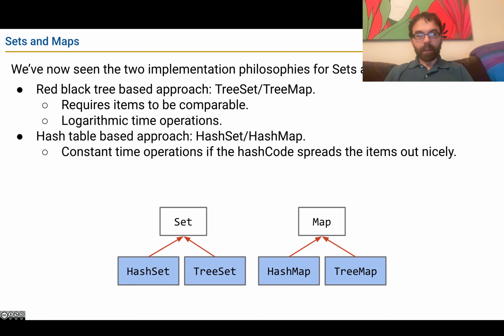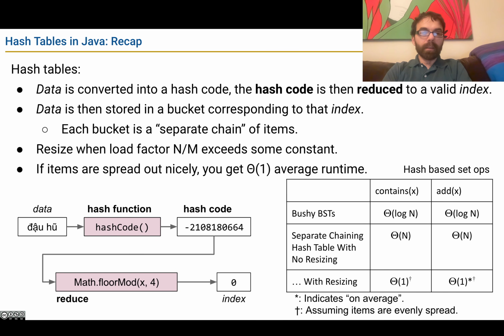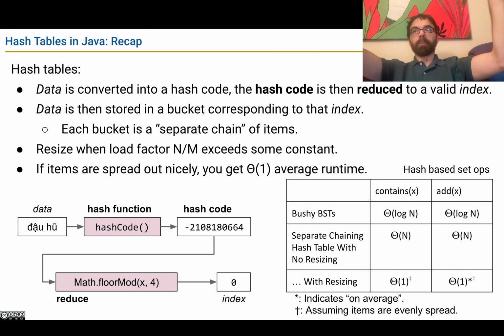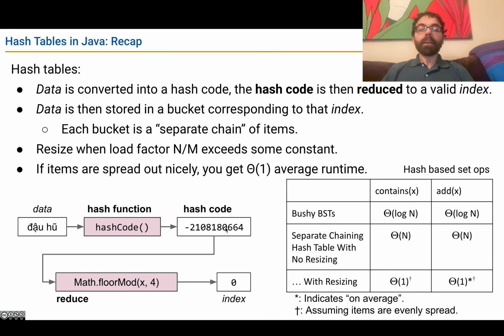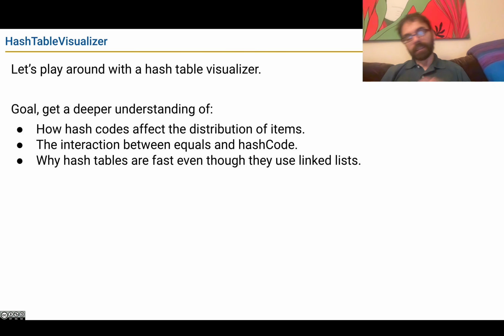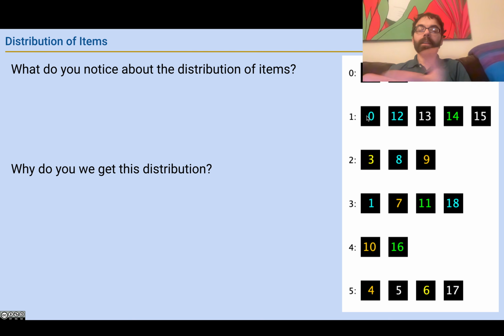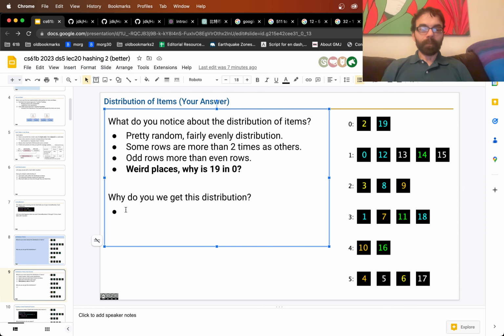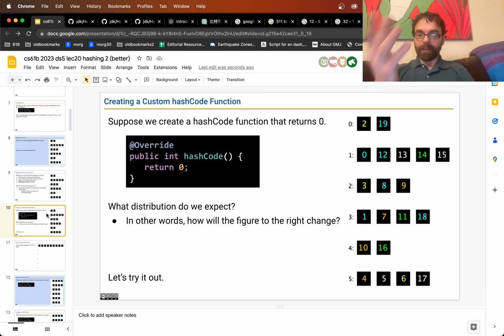CS61B - Hashing 2 - Video 1 - Hash Table Recap, Default Hash Function